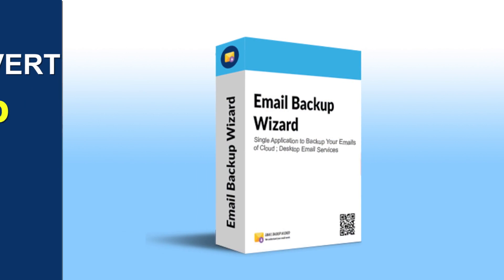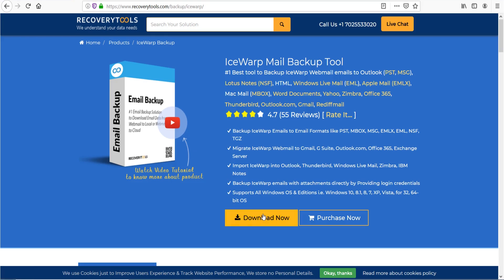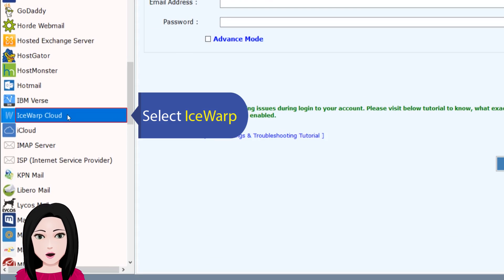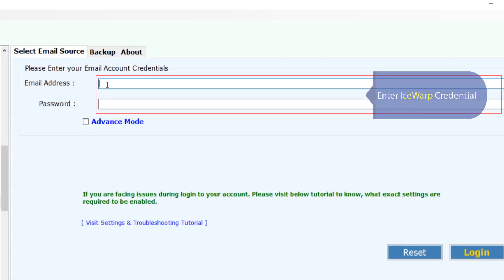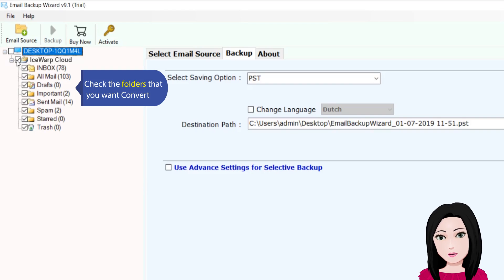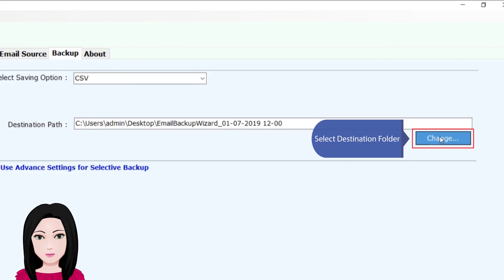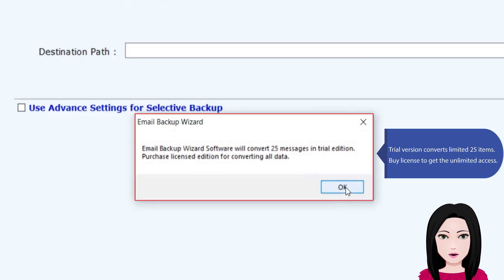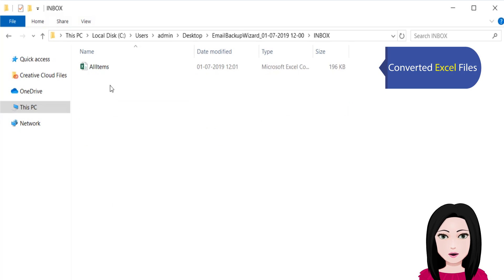How to Export IceWarp to Excel CSV? | IceWarp Mail Backup Tool - Save IceWarp Emails to Excel/CSV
Watch the video tutorial to export all emails from an IceWarp folder to Excel/CSV. There are many times a user want to save IceWarp to Excel. So, export emails from IceWarp to Excel directly using IceWarp Mail Backup Tool. It successfully exports IceWarp emails to Excel with date & time. It is a reliable product that easily saves multiple emails from IceWarp to Excel/CSV without any loss of information. The interface of the software is consistent. Also, the application is user-friendly. So, any user can use the product. The IceWarp to Excel converter provides 100% accurate after IceWarp to Excel conversion.

Follow the steps to export emails from IceWarp to Excel:

1. Download IceWarp to Excel Conversion tool on any Windows version.

2. Select the IceWarp option in the email source list.

3. Choose the mail folder you want to move.

4. Pick the CSV option in the Saving option. Enter the destination path and click on Backup.

5. The program starts converting mail folder from IceWarp to new Excel.

Free export IceWarp emails to Excel

The demo version of the tool allows the user to move first 25 emails from IceWarp to Excel CSV. It maintains email properties & folder hierarchy during the task. Also, provides the exact results after exporting email from IceWarp to Excel. Hope you find this video useful.